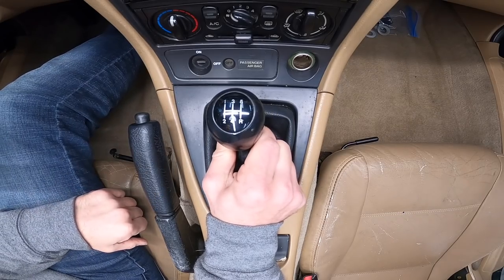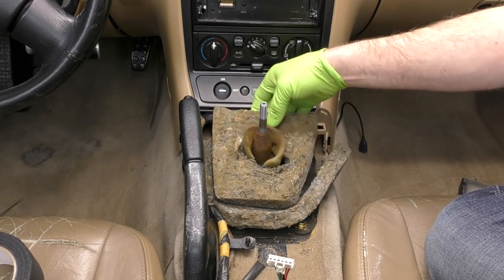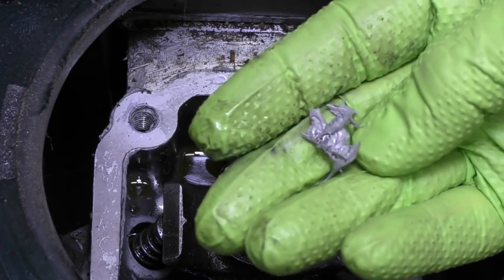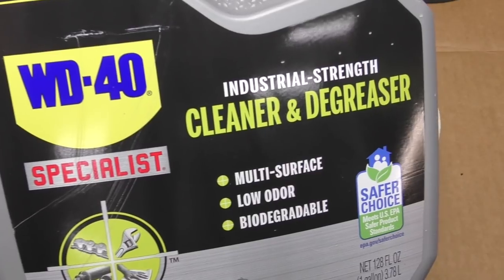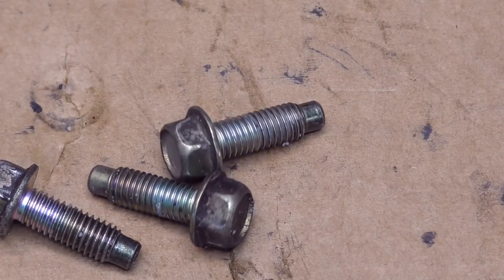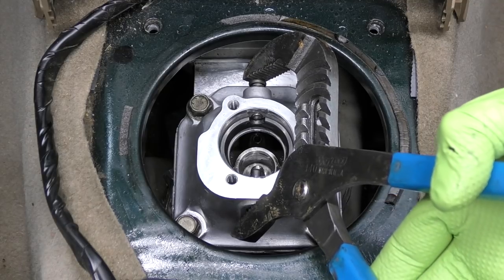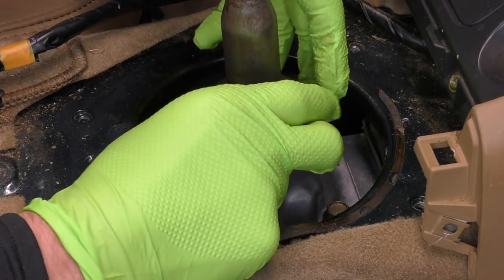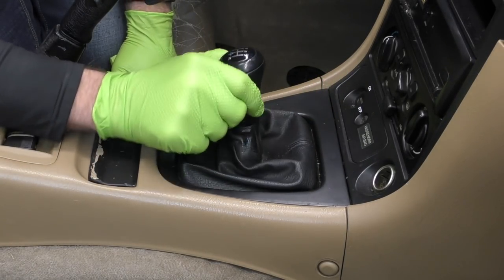How To Rebuild Mazda Miata Shifter ~ Loose, Worn, Sloppy Shifting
Learn how to rebuild Miata MX-5 shifter. Worn manual transmission shifter is a common NA and NB Miata issue. Rebuilding the Miata shifter is great way to fix a sloppy or loose shifter. In addition to fixing the manual transmission shifter, learn how to fix a leaking turret, install new shifter boots, and fix a small transmission leak. You can also follow this guide to install a short shifter on a Miata.

WD-40 EZ-reach ~
WD-40 Degreaser 1 Gal ~
WD-40 Degreaser Spray ~
WD-40 Grease ~